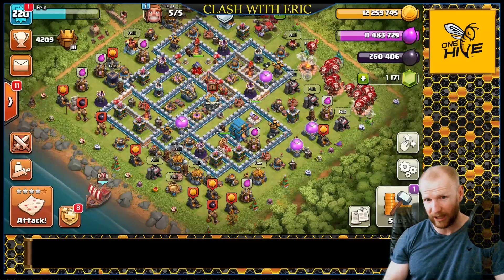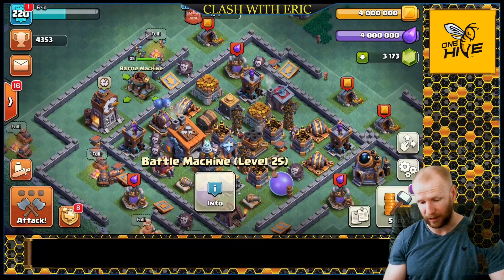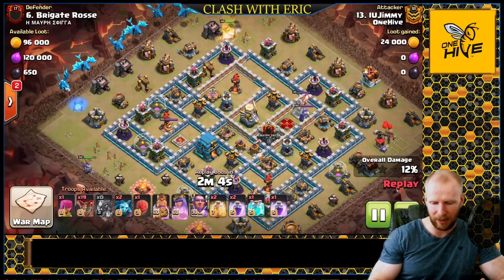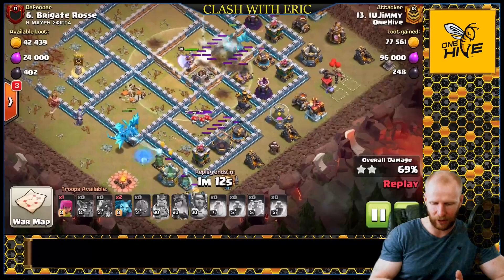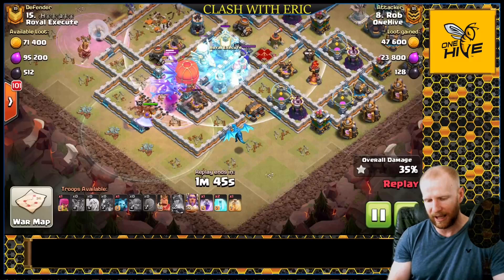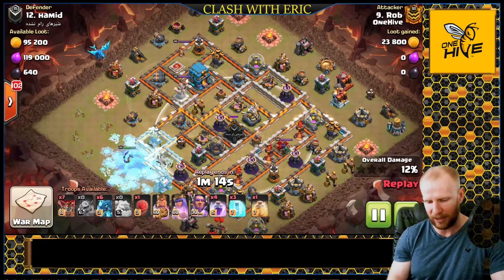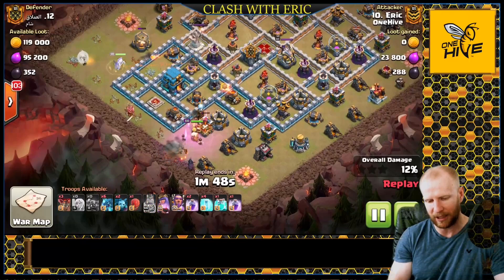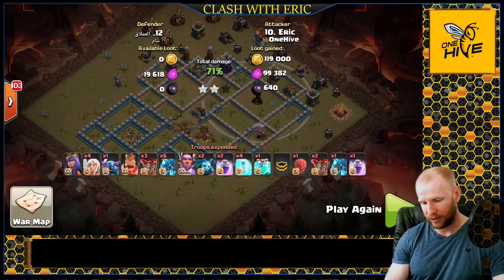Rule the Skies with TH12 Electro Dragon Attacks - Best TH12 Attack Strategies in Clash of Clans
How to use the TH12 Electro Dragon Attack Strategy and customize your army to fit the base!
Winning 1st Place in Champion 1 during Clan War Leagues with Safe 2 Star Strategies. Rule the Skies with TH12 Electro Dragon Attacks - Best TH12 Attack Strategies in Clash of Clans